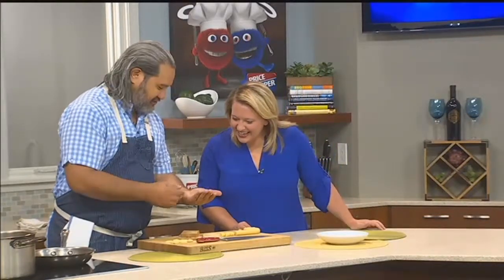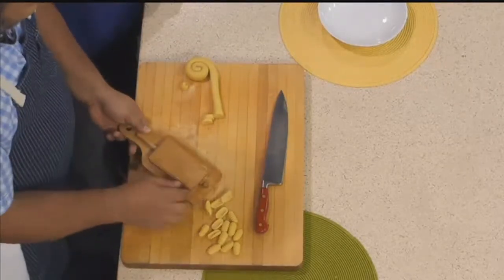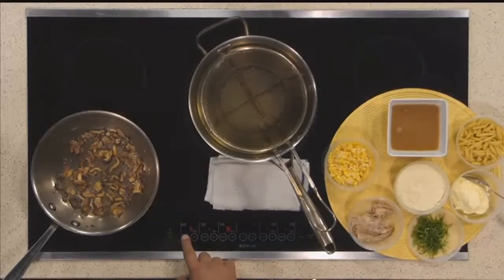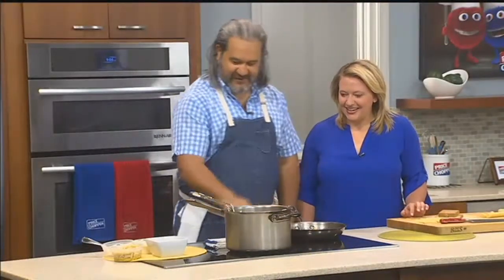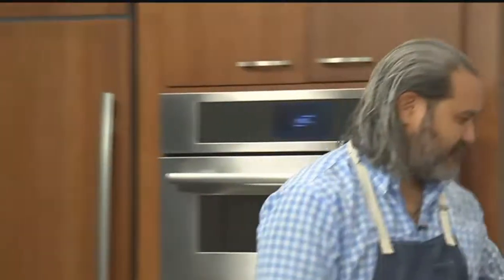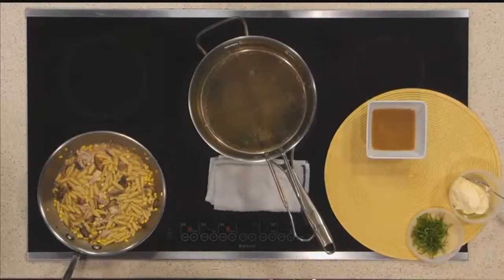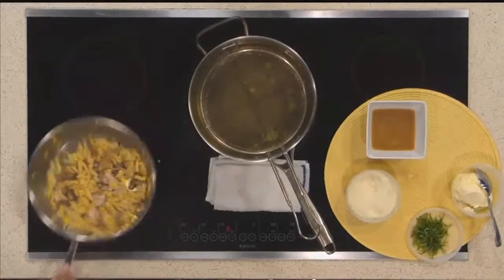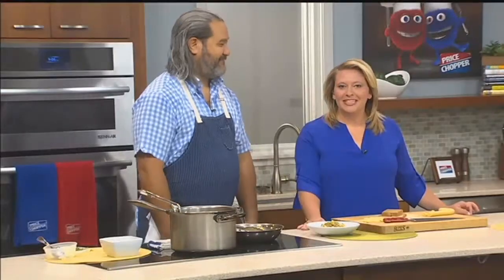Cooking up cavatelli with braised rabbit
Chef Howard Hanna shares the details on the March Of Dimes Signature Chefs Auction.